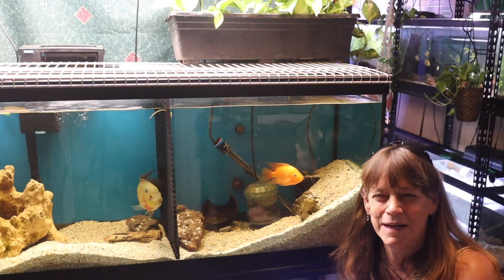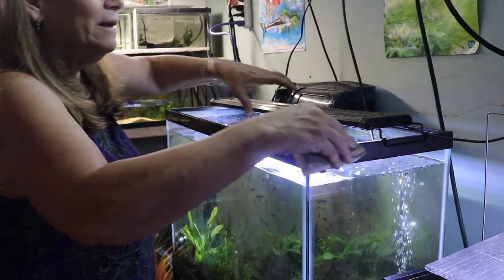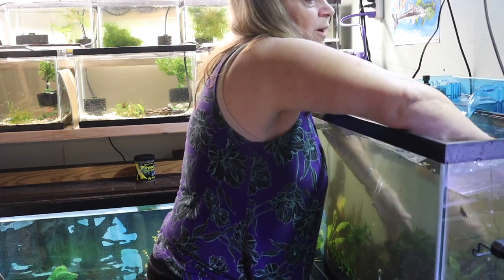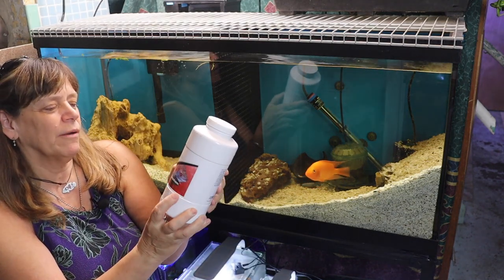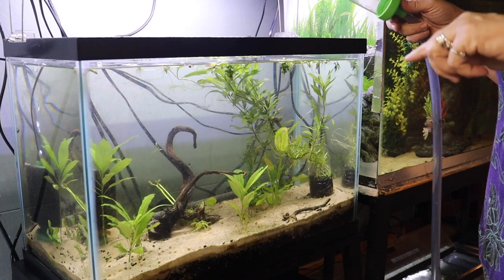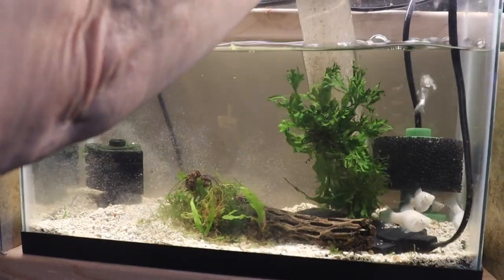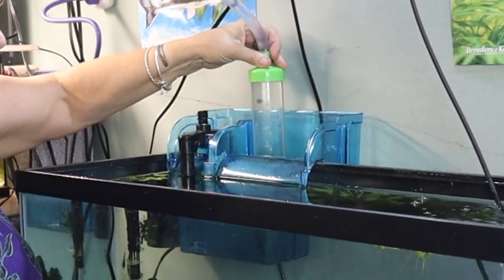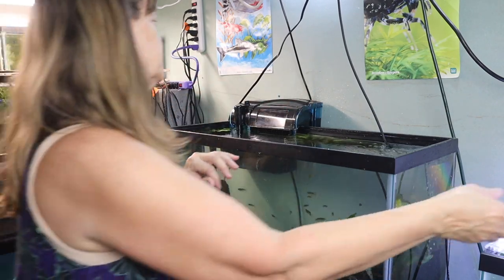Cleaning And Vacuuming Your Aquarium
Cleaning And Vacuuming Your Aquarium. There are some subtle differences when cleaning and vacuuming aquariums with different substrates. Here is how I clean my tanks whether they are bare bottom, sand, dirt or gravel. And what to do when there are fry in your tank?

SuzyQue